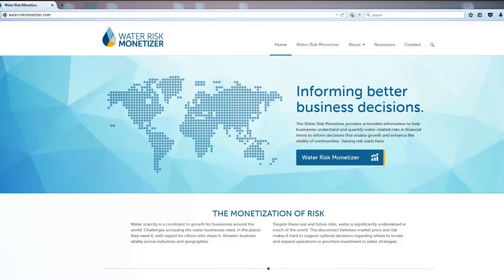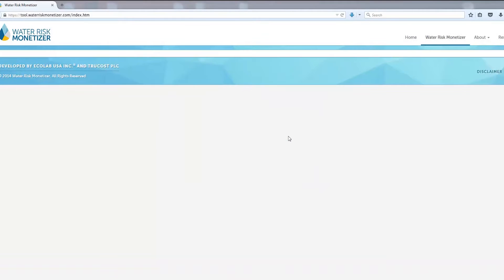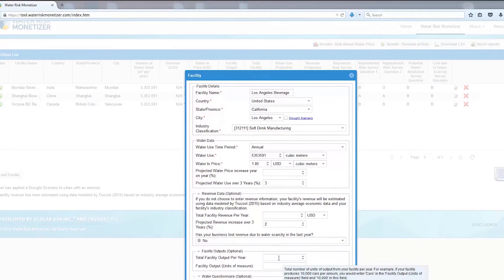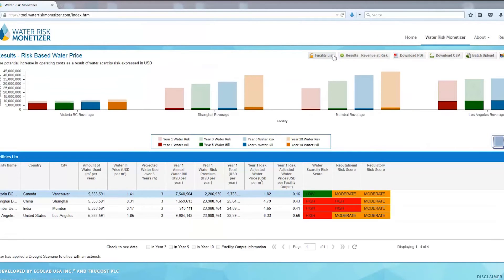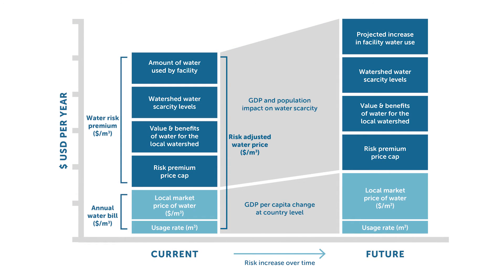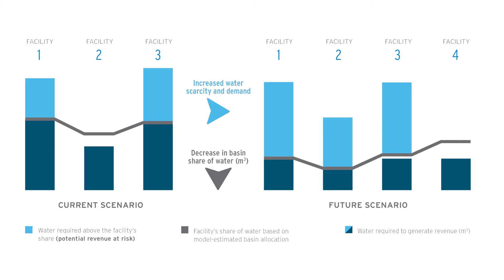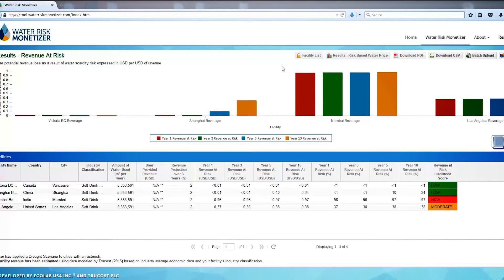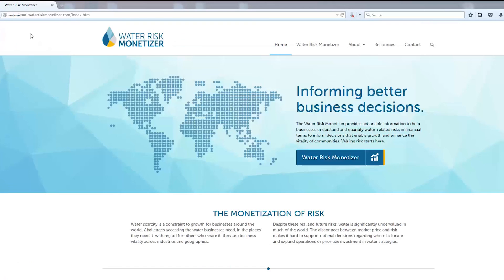Water Risk Monetizer Tutorial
The Water Risk Monetizer is an easy-to-use financial modeling tool that helps help businesses assess water-related risks in financial terms based on readily available information about water use, water costs, revenue and production projections at individual facility and enterprise levels.

The publicly available, first-of-its-kind tool was developed by Ecolab and Trucost to help businesses understand the full value of water to their operations and assess revenue at risk based on current and projected water scarcity.  By quantifying water-related risks in financial terms, the tool bridges the gap between water availability and the water risks that affect businesses around the world.

The Water Risk Monetizer - provides actionable information to help businesses
• Assess water scarcity risks at site and/or enterprise level
• Understand the full value of water to a business
• Calculate potential revenue at risk
• Quantify water-related risks in financial terms that make business sense